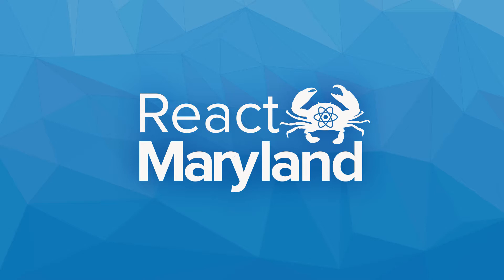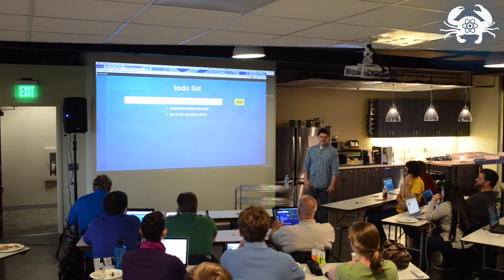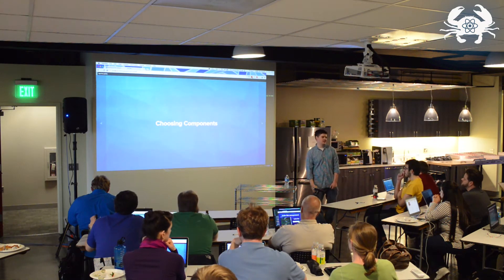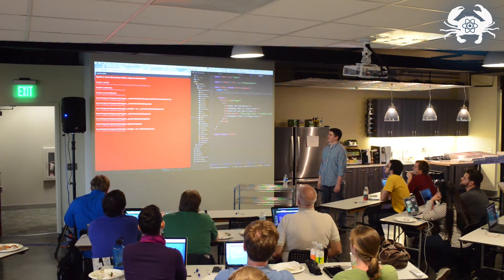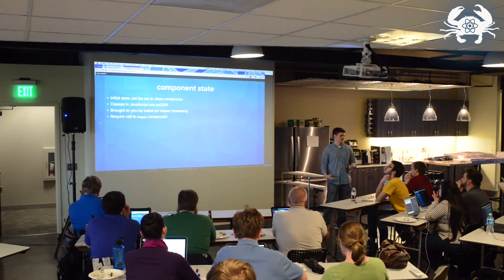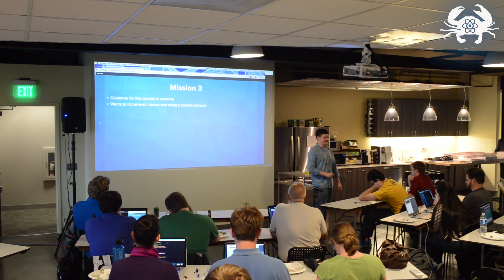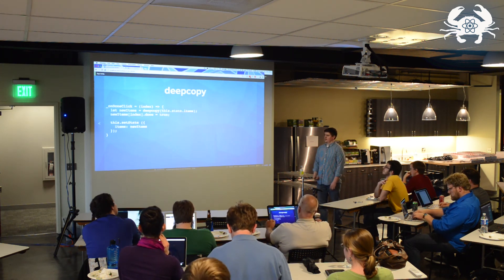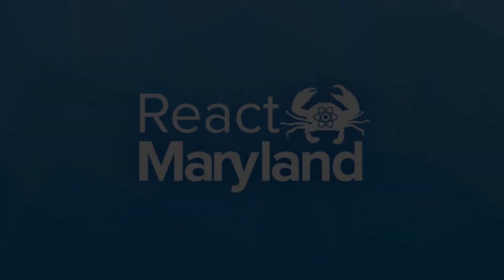2016-04-28 React Maryland Meetup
The first meetup of React Maryland, a Meetup group focused on learning and building cool things with the React JavaScript library from Facebook.

Enrique presents a lightning talk on the value of React to web developers, and Mark gives an in-depth tutorial on the basics of React!